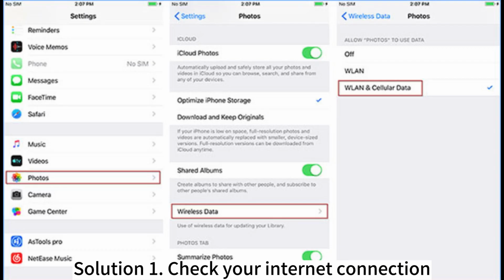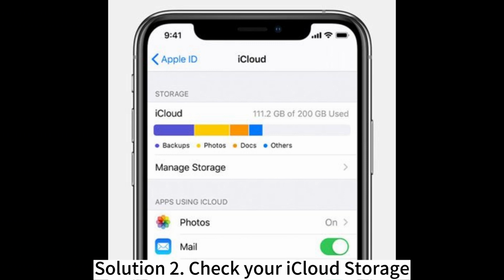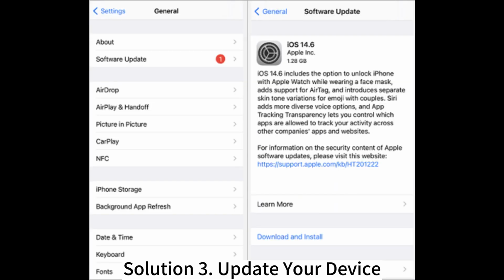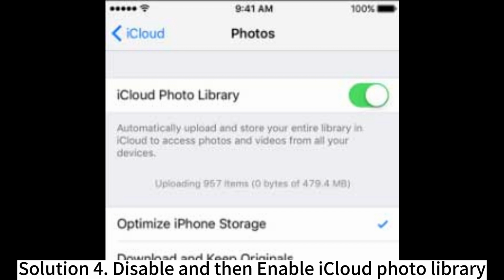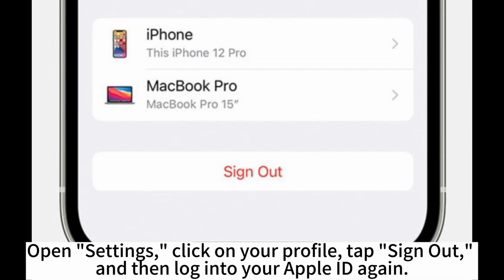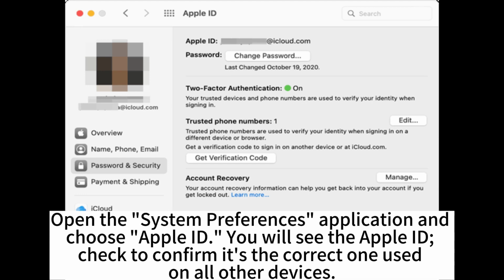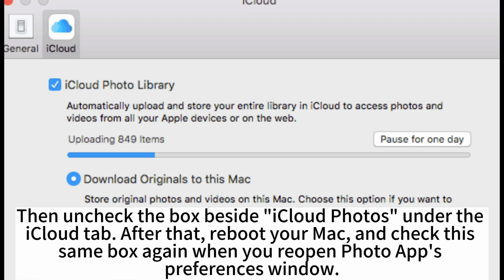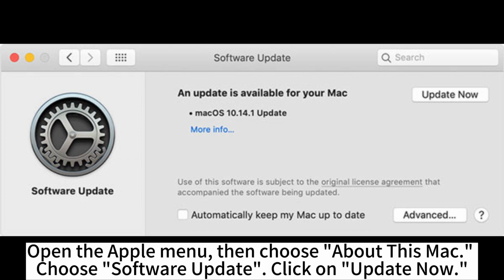10 Solutions to Fix iCloud Photos Not Syncing on iPhone/iPad/Mac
Are you facing iCloud photos not syncing issues? Learn the possible causes and fixes to solve the iCloud not syncing photos to iPhone, iPad, or Mac problem in this video.